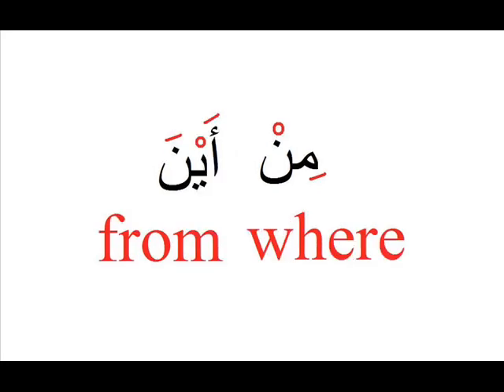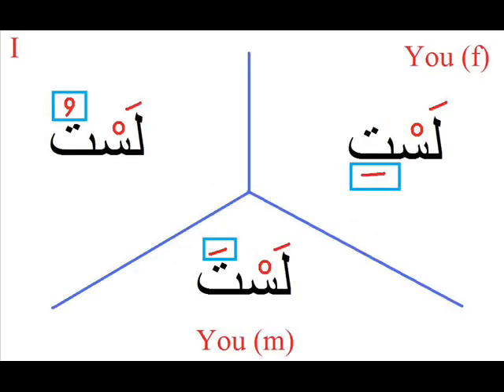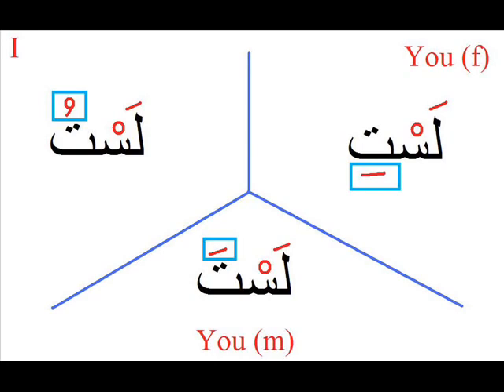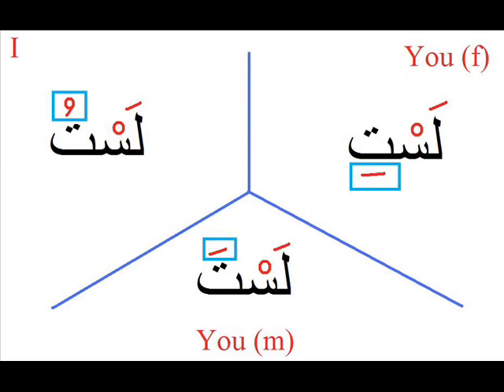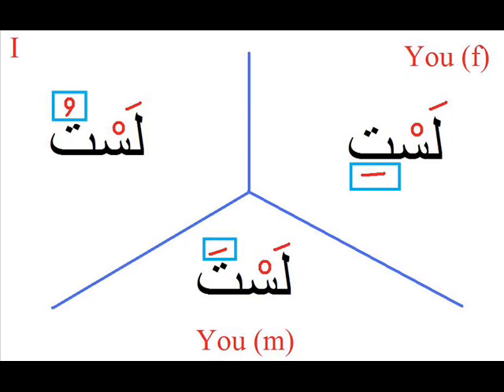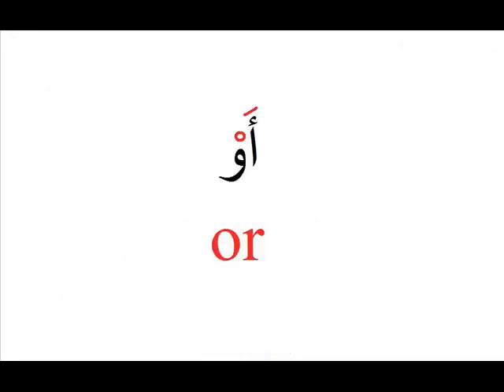Beginners Arabic Course 2019 – Easy Arabic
* Skype : Hamada_mego ( with picture of online course)

google. plus.

* Courses suitable for all kinds of learners, regardless of ability

* Uses Modern Standard Arabic, spoken throughout the Arab world

* Optional study with Western script or with Arabic script

* Focused on communication skills and cultural understanding

* Recognised language learning levels, with certification

* Up-to-date language teaching methodologies and approaches

Teachers feedback on writing assignments
One-on-one online speaking classes
Summer/winter onsite courses, small class size
Expert native teachers and flexible schedules

Our classes :
1 to 1 Live Quran Sessions & Arabic lesson classes to Read and Understand Quran with Qualified Teachers Through Skype program and The lesson is visible and audible